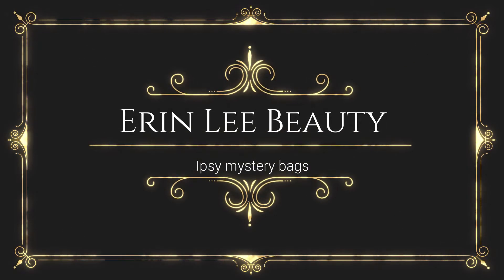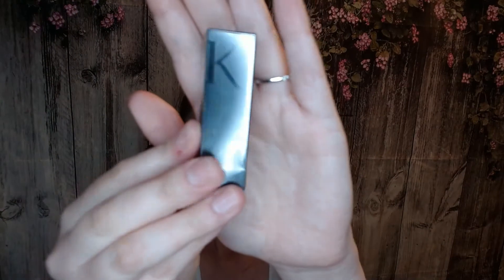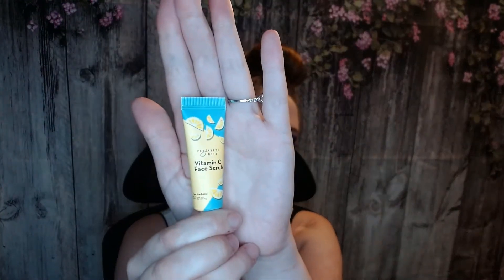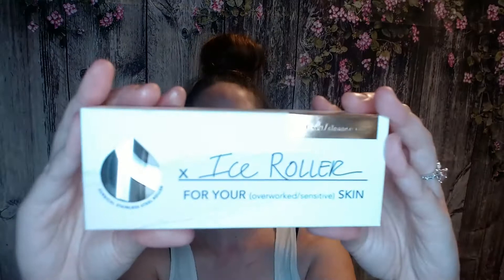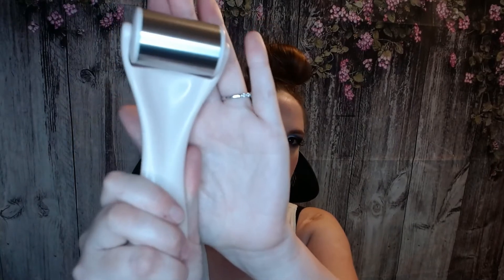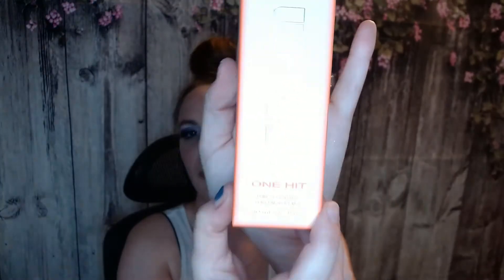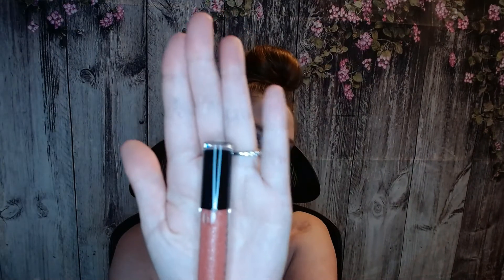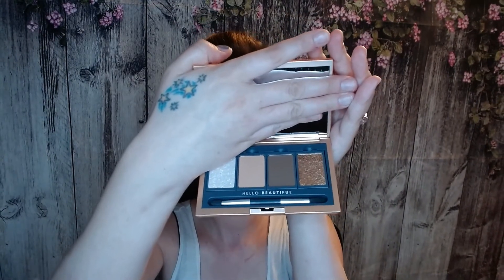ipsy mystery bags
Hello today im opening two ipsy mystery bags join me to see what goodies I got!
Also I am working with medusas makeup to show support please enter erinleebeauty and checkout!
Sometimes I add coupons i come across on my Instagram erinleeherberbeauty everyone is welcome to follow!